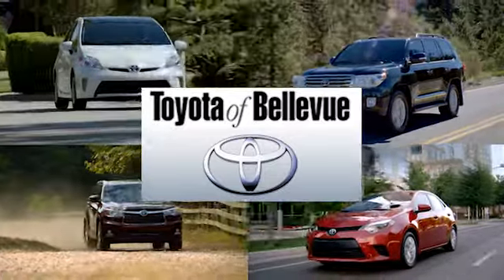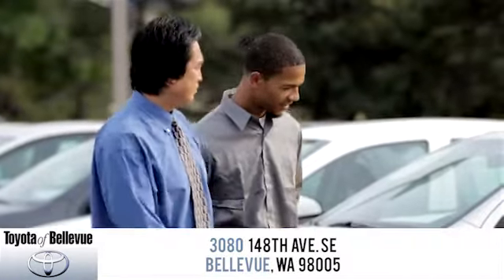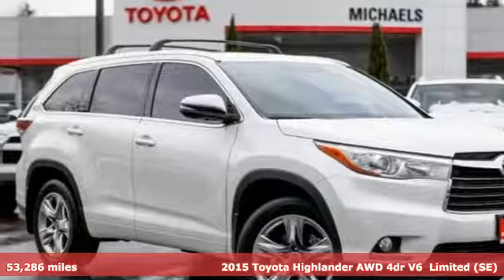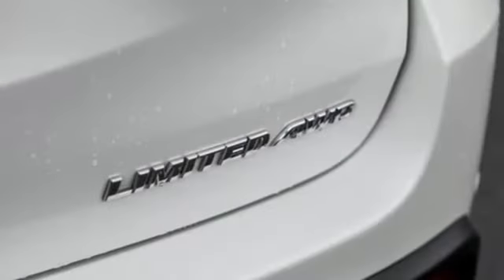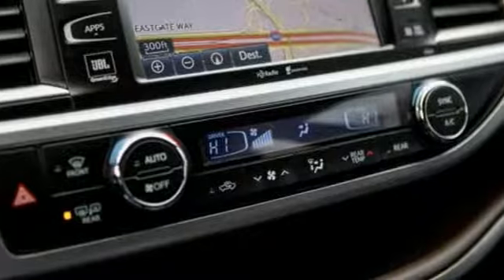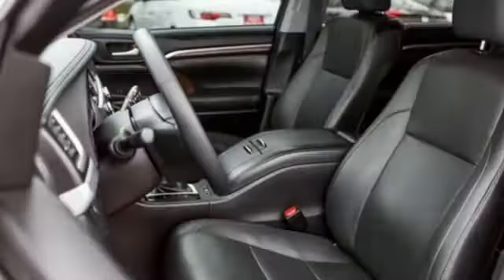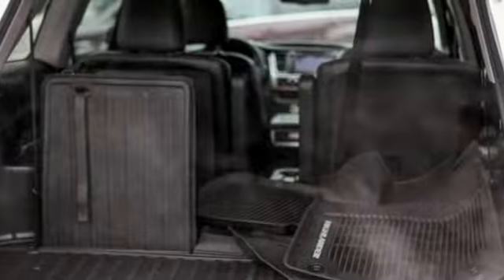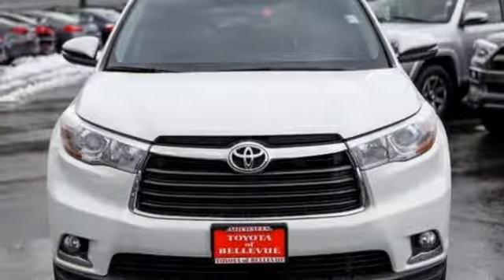Certified 2015 Toyota Highlander Bellevue WA Seattle, WA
Year: 2015
Make: Toyota
Model: Highlander
Trim: Limited
Engine: 6 Cyl - 3.5 L
Transmission: Automatic
Color: White
Mileage: 53286
Stock #: 90424A
VIN: 5TDDKRFH0FS188957
p IIHS Top Safety Pick+. Boasts 24 Highway MPG and 18 City MPG! Carfax One-Owner Vehicle. This Toyota Highlander boasts a Regular Unleaded V-6 3.5 L/211 engine powering this Automatic transmission. Window Grid Diversity Antenna, Wheels: 19"" 5-Spoke Chromtec Alloy, Variable Intermittent Wipers w/Heated Wiper Park. pstrong This Toyota Highlander Features the Following Options /strongbr / Valet Function, Trunk/Hatch Auto-Latch, Trip computer, Transmission: Electronic 6-Speed Automatic w/OD -inc: ECT-i, sequential shift mode and snow mode, Transmission w/Oil Cooler, Towing Equipment -inc: Harness, Tires: P245/55R19 105S AS, Tailgate/Rear Door Lock Included w/Power Door Locks, Systems Monitor, Strut Front Suspension w/Coil Springs. /p pstrong This Toyota Highlander is a Superstar! /strongbr / IIHS Top Safety Pick+, KBB.com 15 Best Family Cars, KBB.com Best Buy Awards, KBB.com 10 Most Fuel-Efficient SUVs. /p pstrong Expert Reviews!/strongbr / As reported by KBB.com: The 2015 Toyota Highlander is a safe choice, for all the right reasons. Comfortable, accommodating and feature-packed, with a variety of models for all budgets, the Highlander's a tough act to follow. /p pstrong Stop By Today /strongbr Stop by Michael's Toyota of Bellevue located at 3080 148th Ave SE, Bellevue, WA 98007 for a quick visit and a great vehicle!/p

Address:
3080 148th Avenue SE